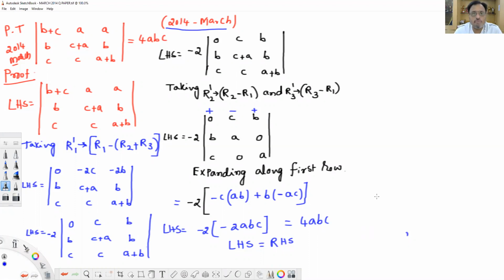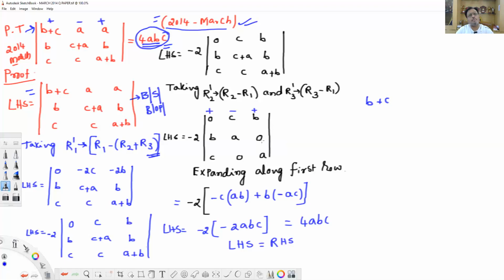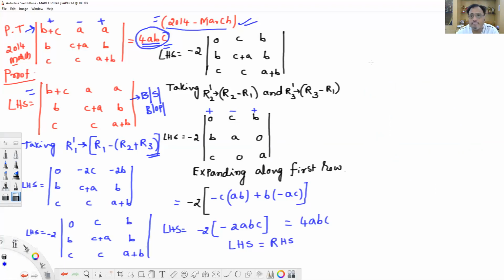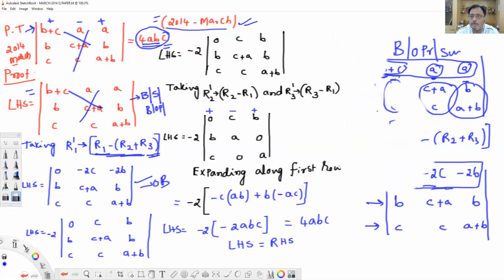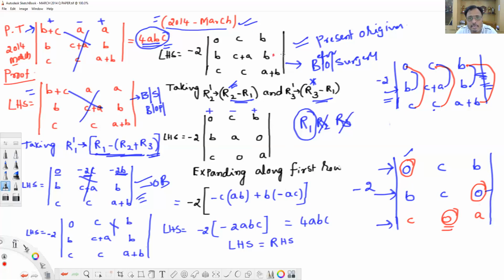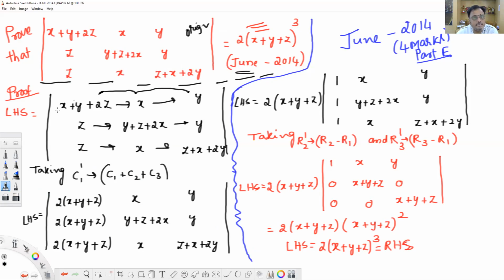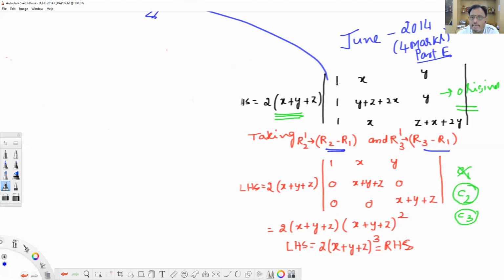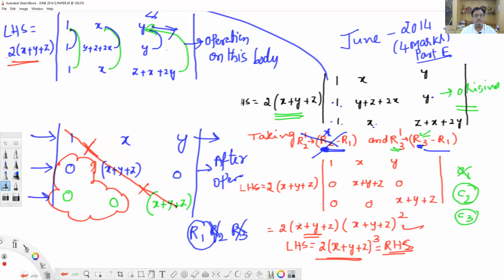DETERMINANTS LECTURE- 22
SOLUTIONS TO
 MARCH 2014 & JUNE 2014 Q PAPER SOLUTIONS